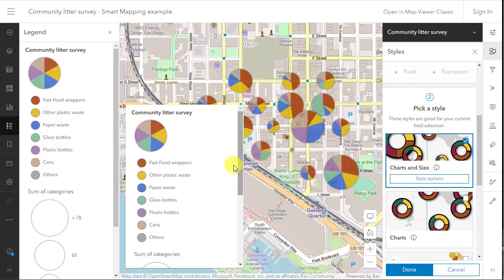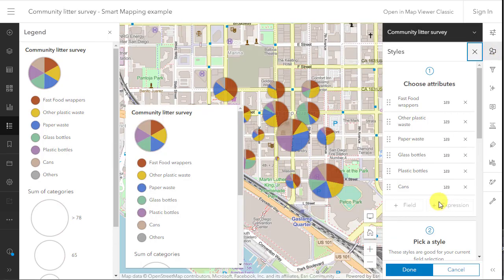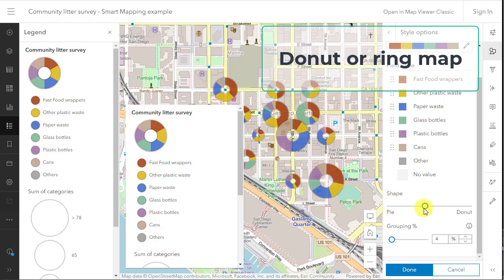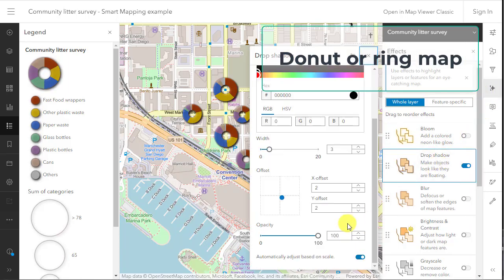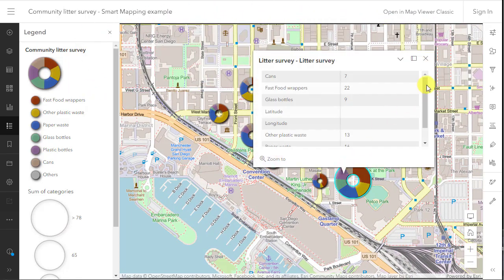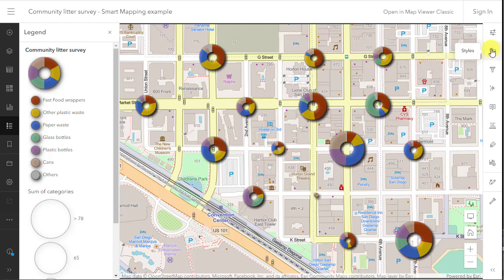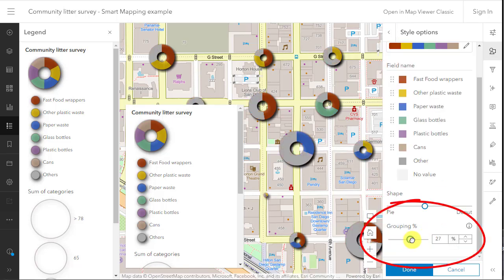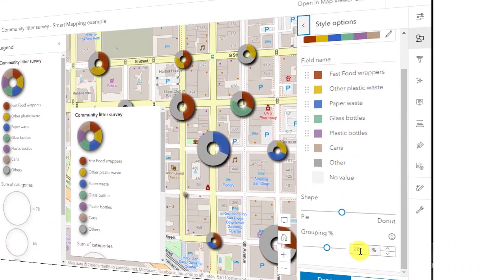How to create a donut or ring chart map in ArcGIS Online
A donut or ring chart map often helps you pick out patterns better than a pie chart or graduated symbol or another type of map.